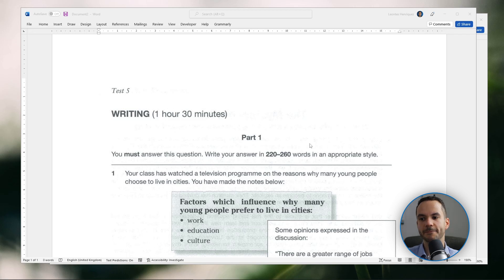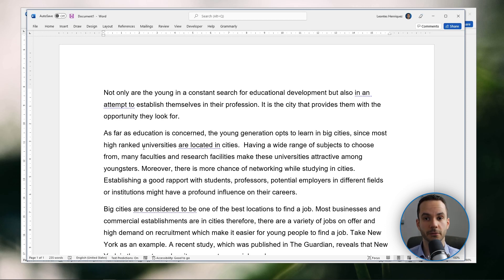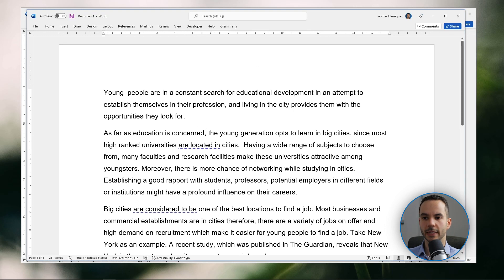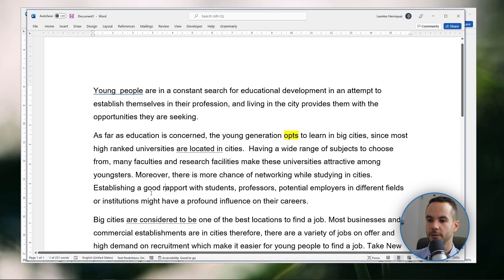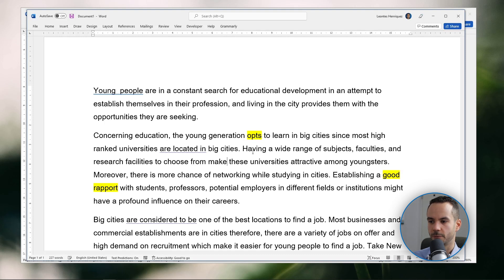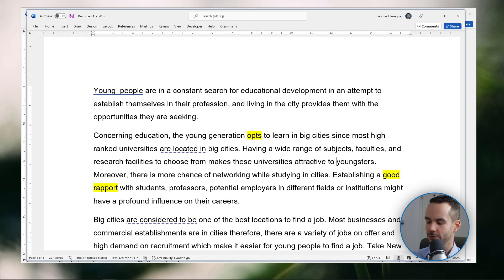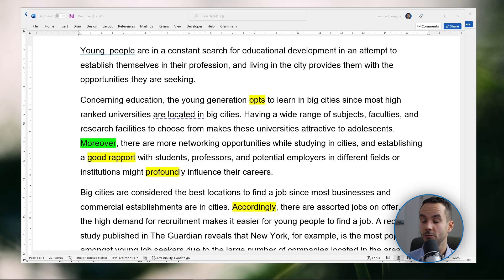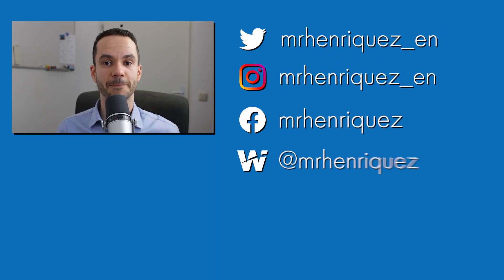C1 Advanced (CAE) PERFECT C1 Advanced essay example! | Writing Workshop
I was asked to correct this C1 Advanced (CAE) essay, but it's already perfect... I had very few things to change to this essay, making it a perfect example of a C1 Advanced Essay. Learn how to write a C1 Advanced essay by studying this example!

What would you change to this essay?

Chapters
00:00 Introduction
00:13 Assignment
01:09 First glance at the essay
01:42 Perfecting the introduction
03:38 Perfecting Argument 1
08:38 Argument 2
14:04 Opinion and Conclusion
15:27 What makes this essay perfect?!
15:48 End